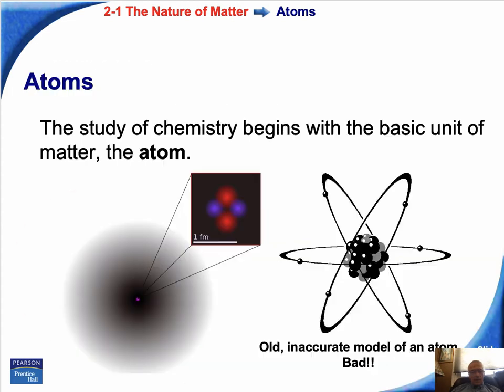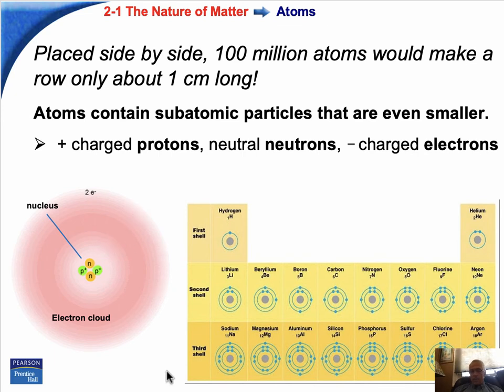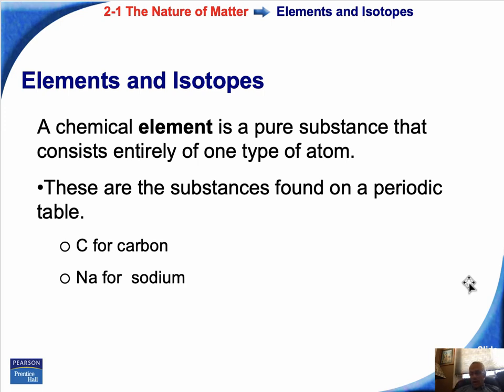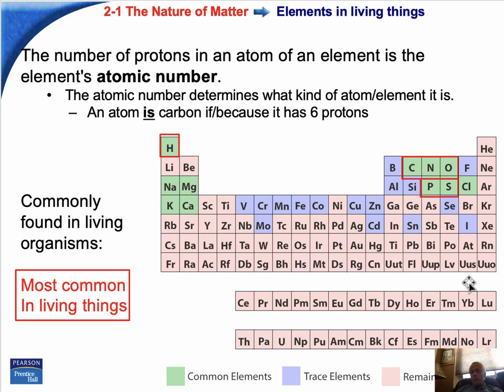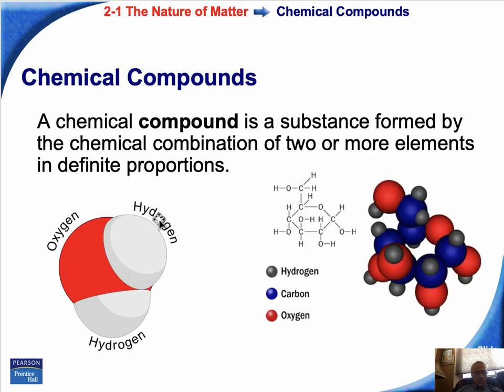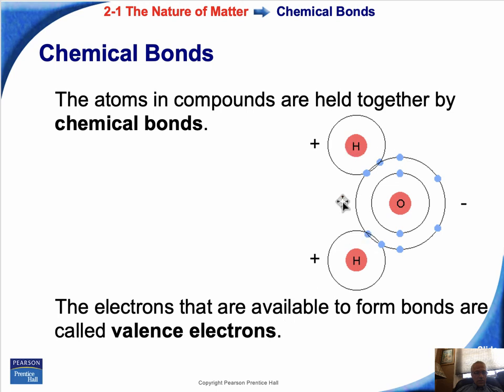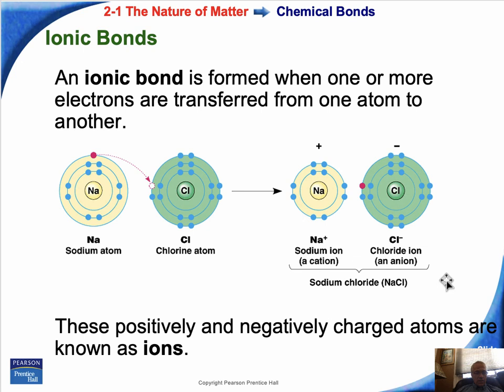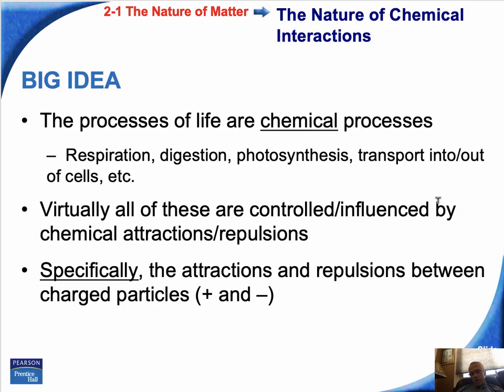2.1 Nature of Matter